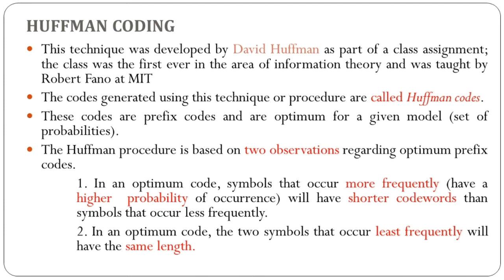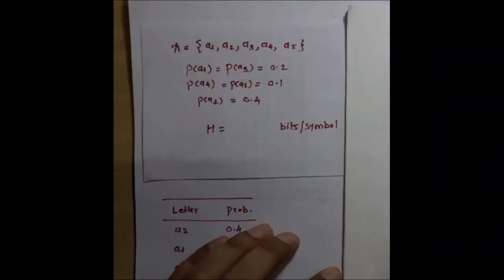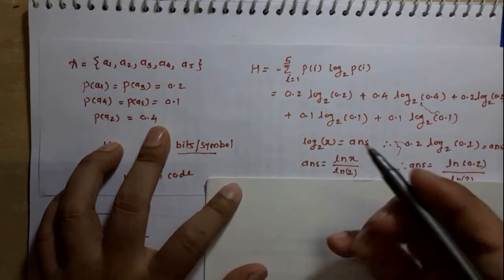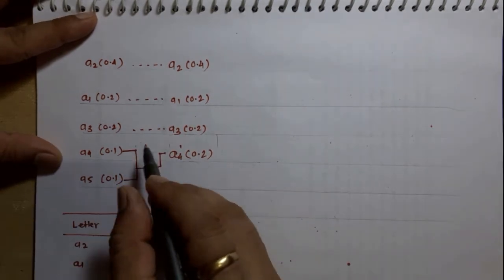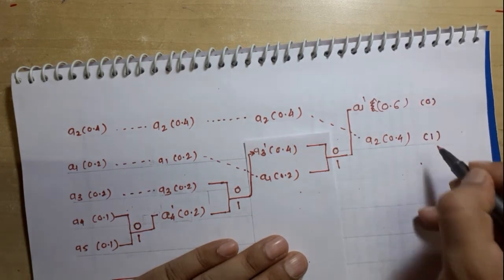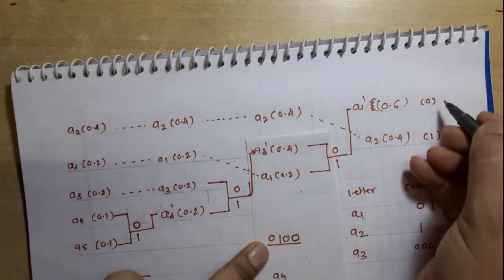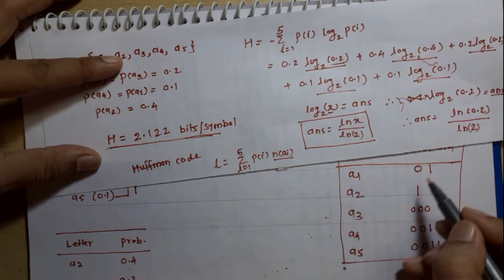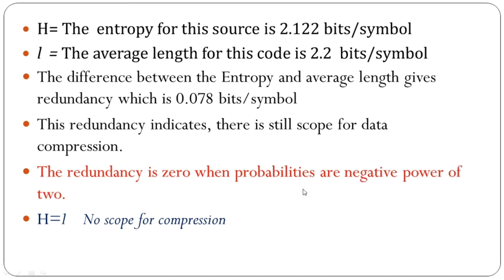Huffman coding problem